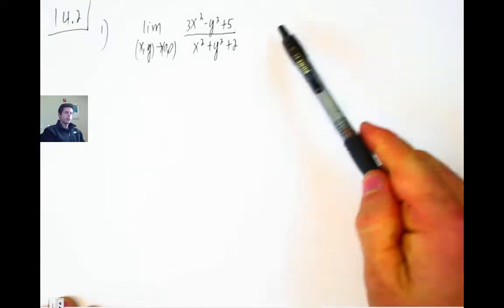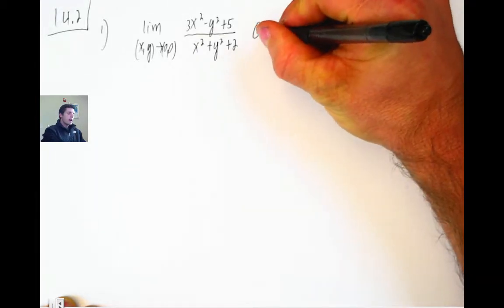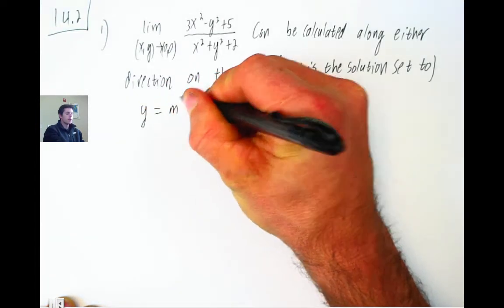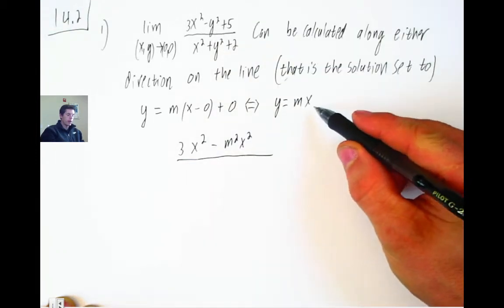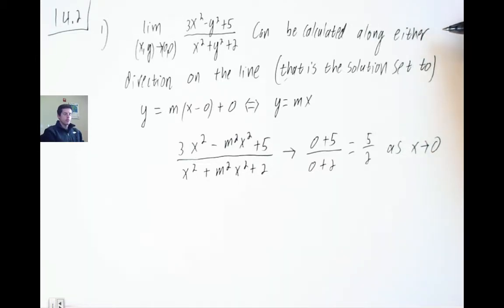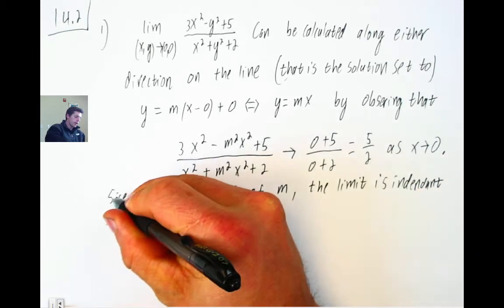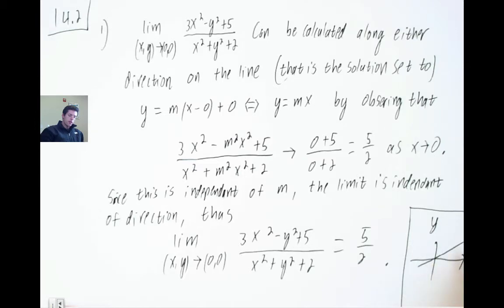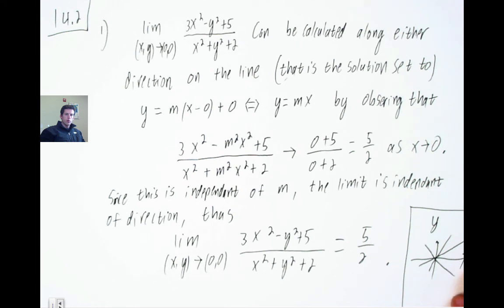14.2#1 Multi-var. Limit, paths y=m(x-a)+b